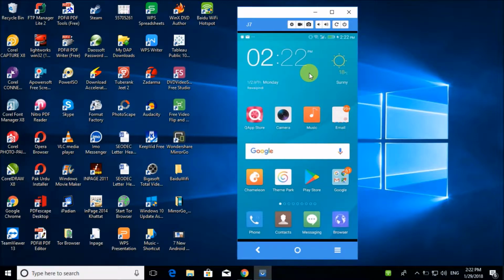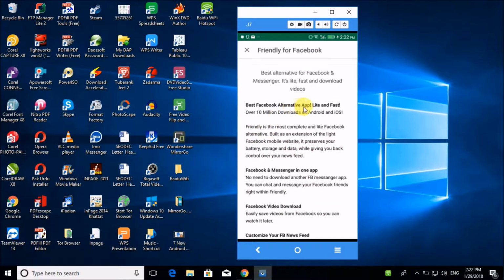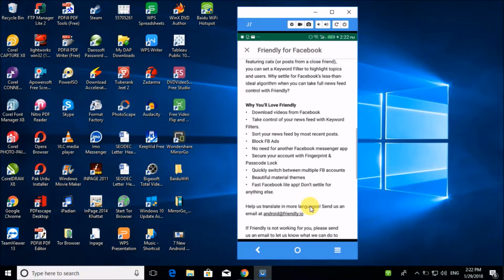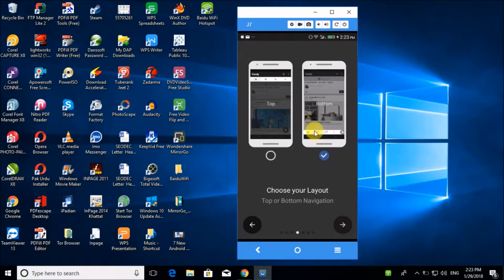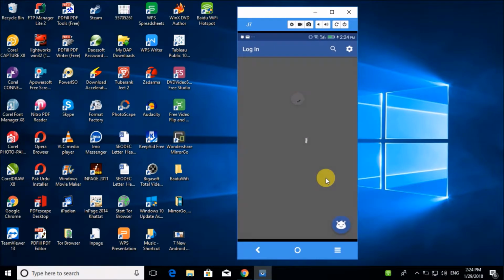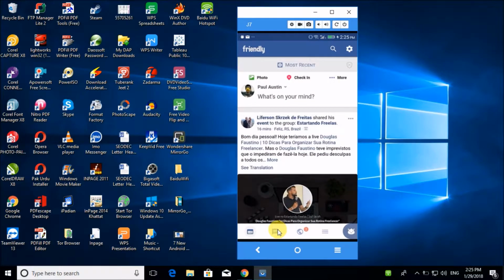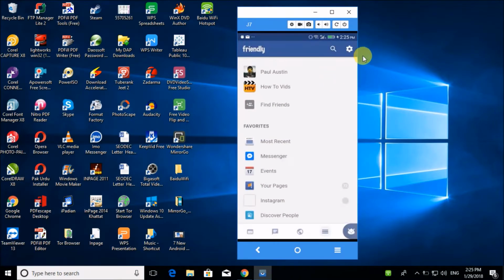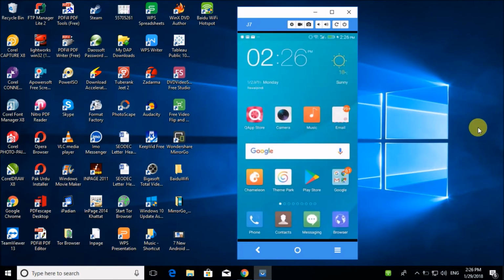Best Facebook App: How to Use Facebook and Messenger in One App | Facebook Alternative App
Best facebook app, with this app you can use facebook and messenger in one app. Which help to save time, data and storage. It uses less MBs space in mobile. It has some other amazing features as well that includes

• Download videos from Facebook
• Take control of your news feed with Keyword Filters.
• Sort your news feed by most recent posts.
• Block FB Ads
• No need for another Facebook messenger app
• Secure your account with Fingerprint & Passcode Lock
• Quickly switch between multiple FB accounts
• Beautiful material themes
• Fast Facebook lite app! Don’t settle for anything else.